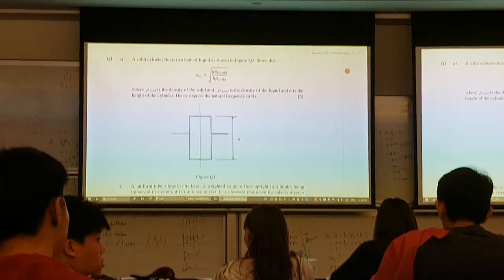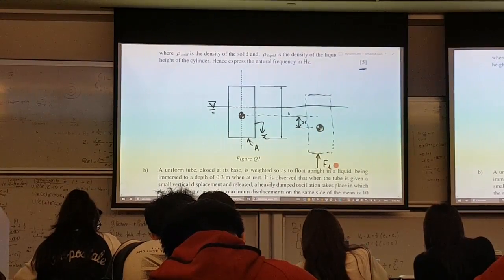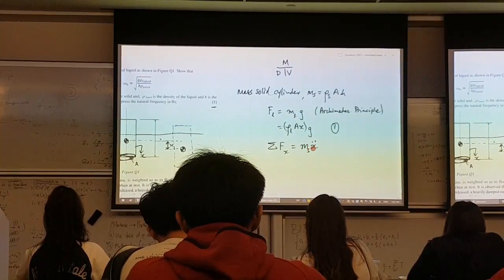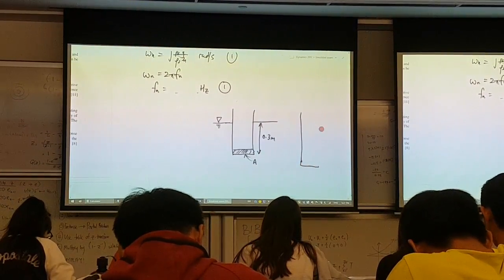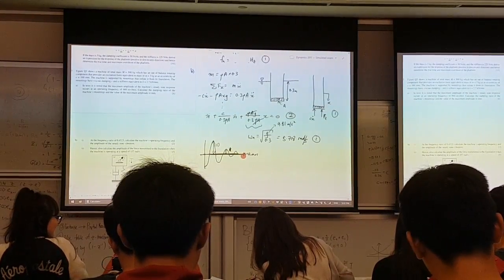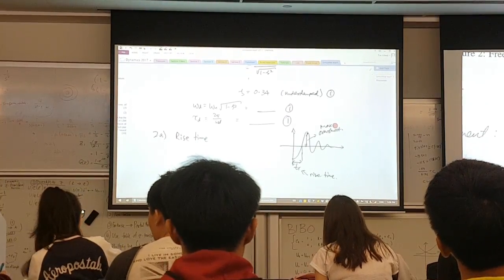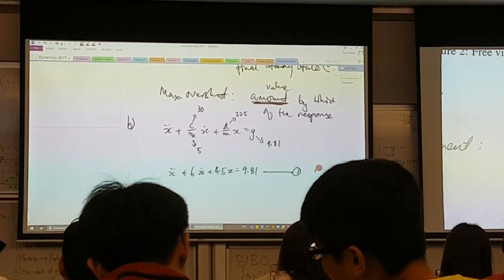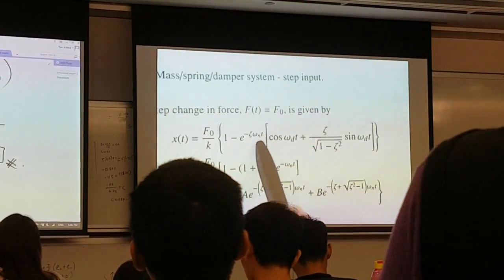20171129 lt 11.3 (simulated paper) Dynamics _ part1